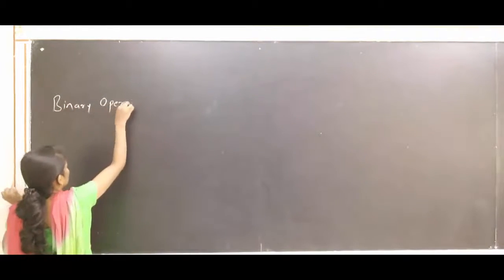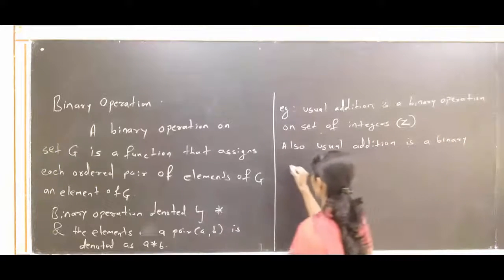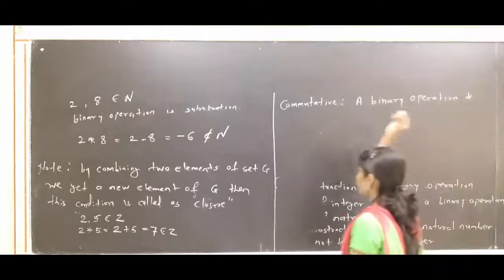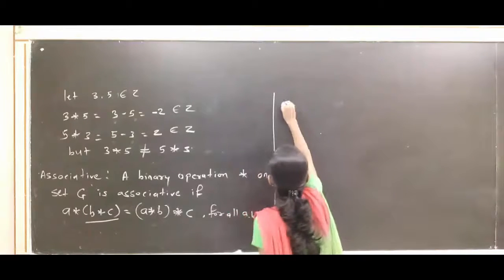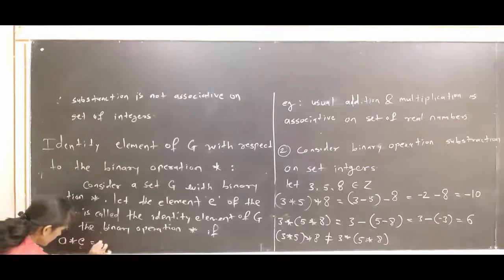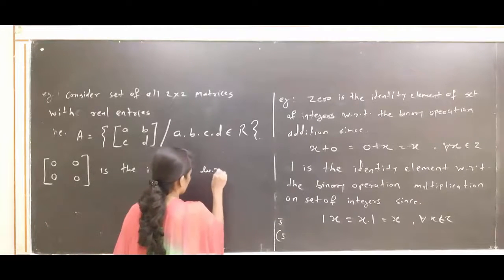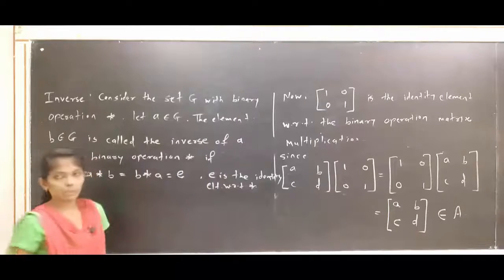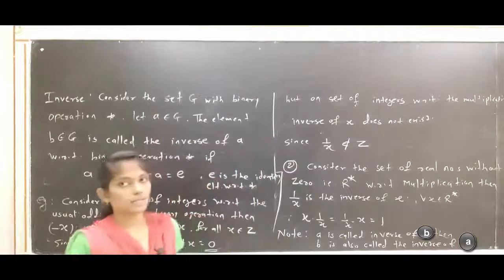S.Y.B.Sc. (Computer Science) |Sem-I |MTC-231 : Groups & Coding Theory | Kalyani Vable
Chapter: Groups
Topic : Binary Operation
Lecture No.: 5
This video explains the binary operation, Binary operation is Associative, Commutative, existence of Identity & Inverse With examples.